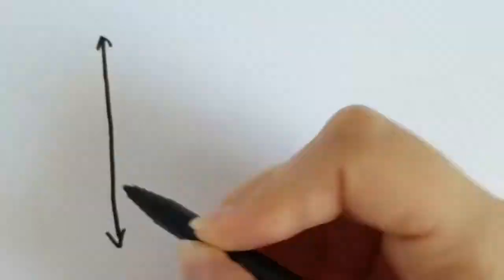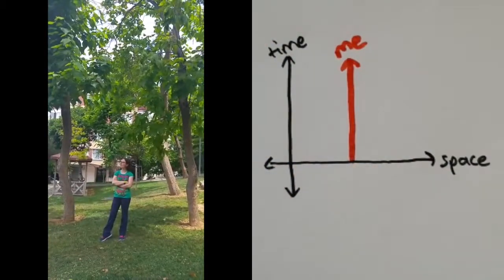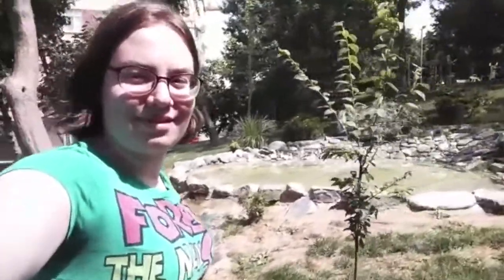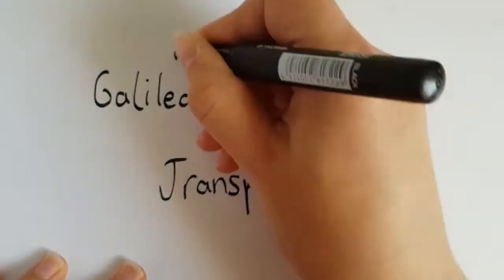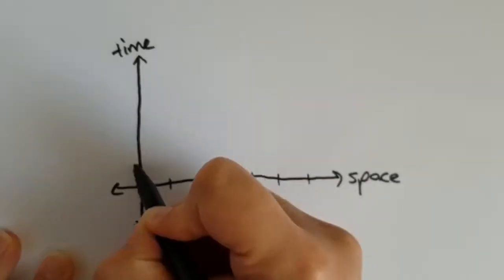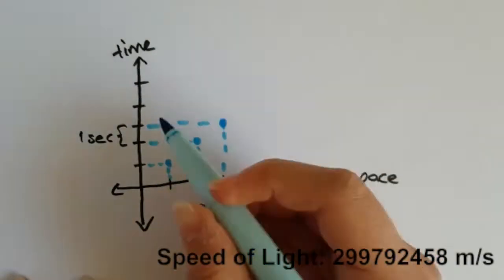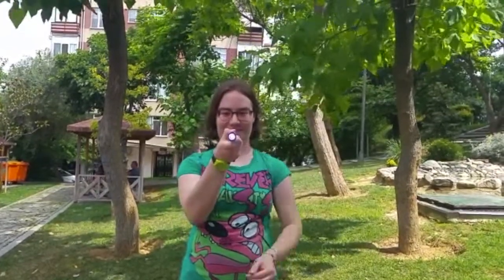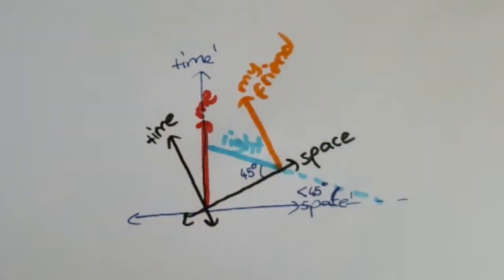Breakthrough Junior Challenge 2018 | The Magical World of Spacetime Diagrams